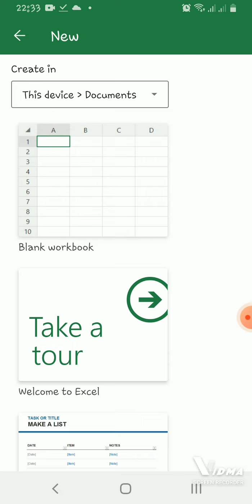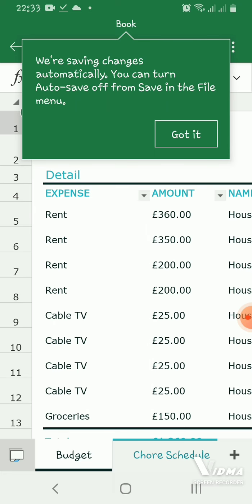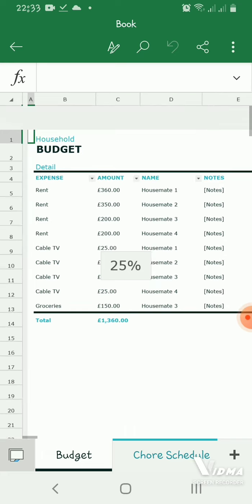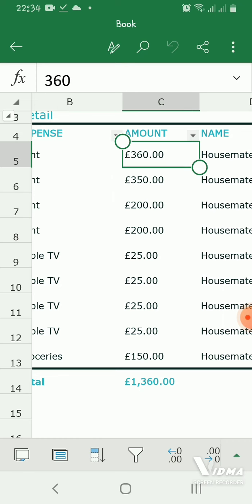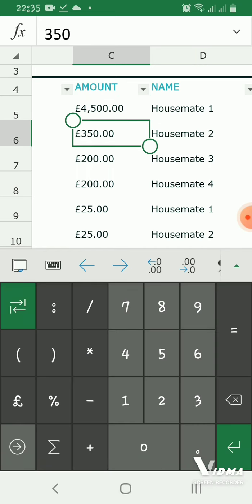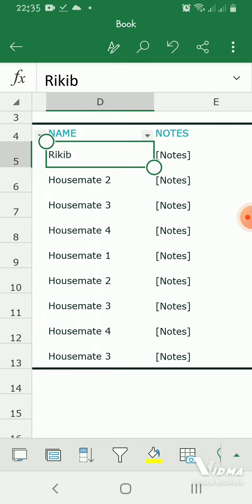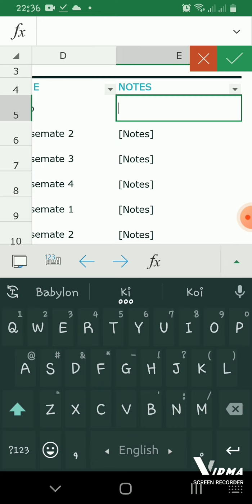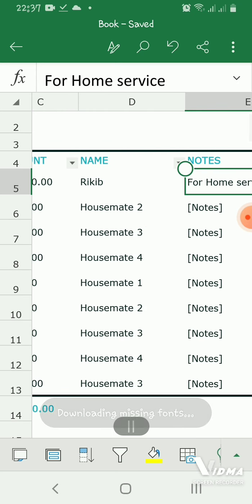Excel Tutorial 1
My experience shear with you.
if you have any requirements plz
Message me by our Facebook group
you can post your problem i can try your solution.